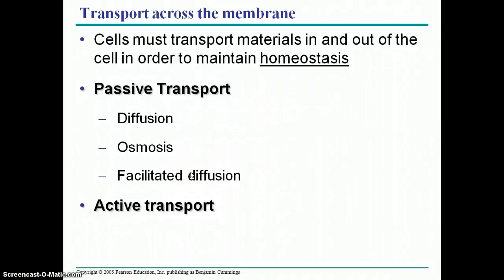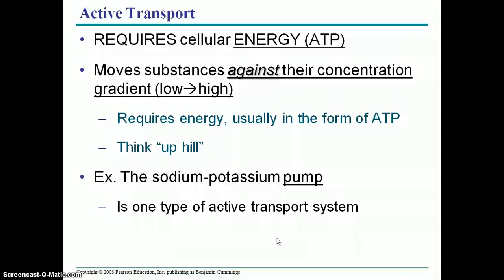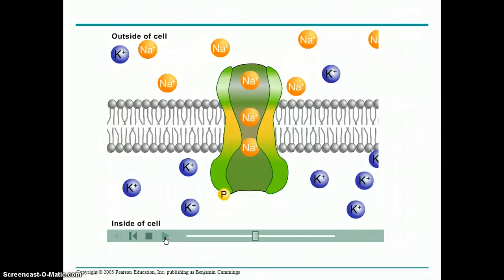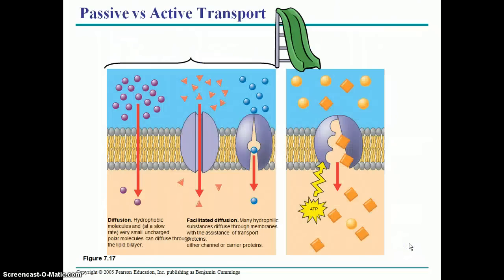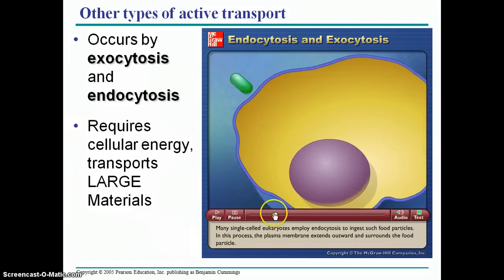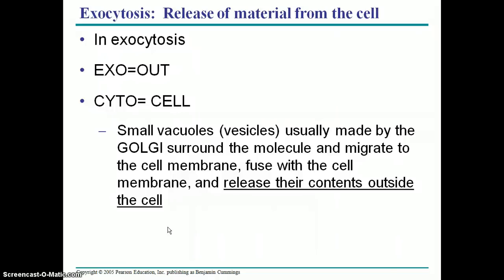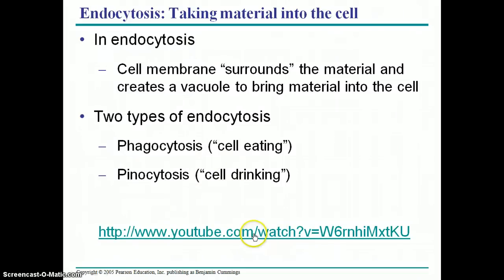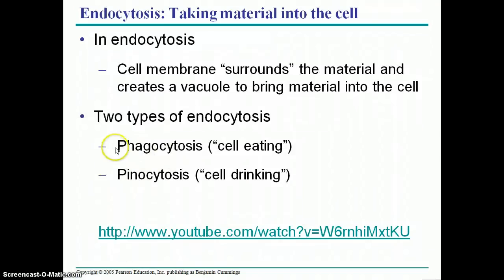Active Transport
Podcast on Active Transport